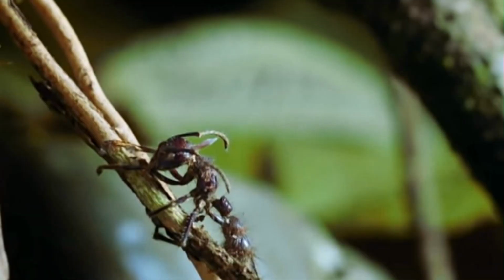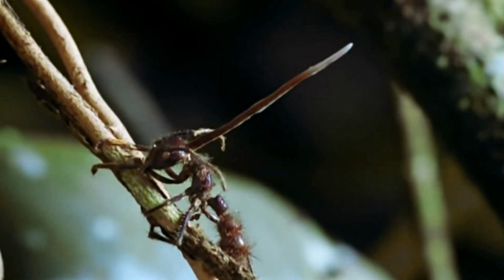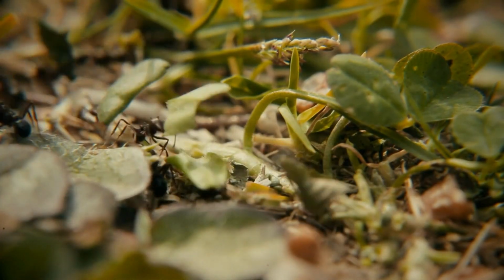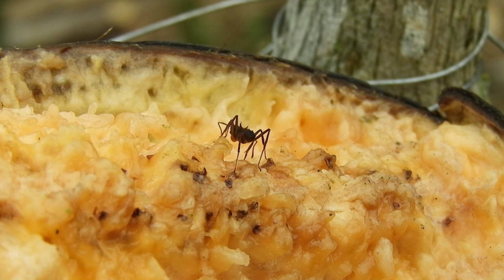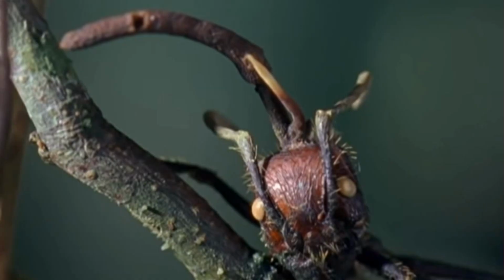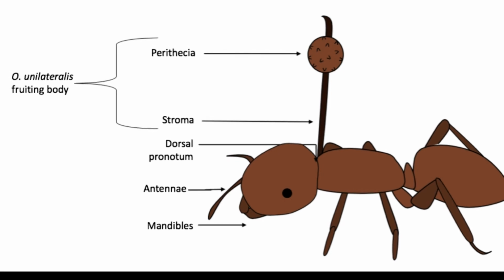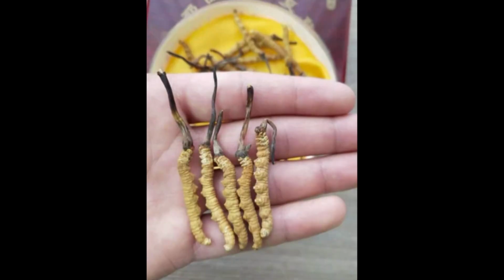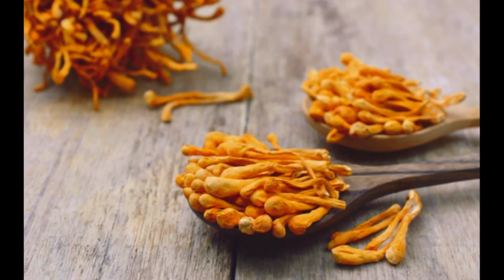The Science Behind "The Last of Us"!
Today's video will be about the insect pathogenic fungus, cordyceps, the inspiration for the zombies behind HBO's "The Last of Us". I'll discuss this very real fungus, how it works and whether or not humans have anything to be afraid of.

Think Geek Steampunk-style watch
Blue Yeti Microphone
Ring Light

Thanks to Nickbar, Siebeckdotcom & Adege at Pixabay for various footage.